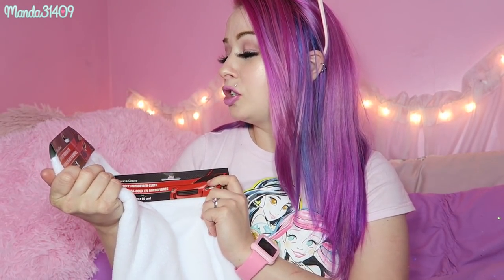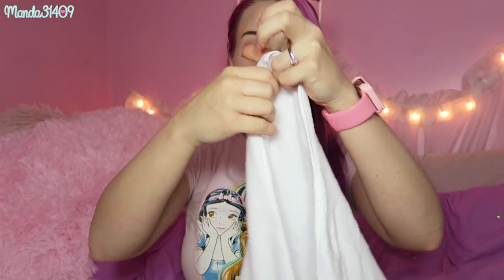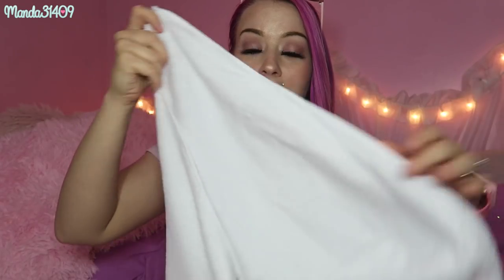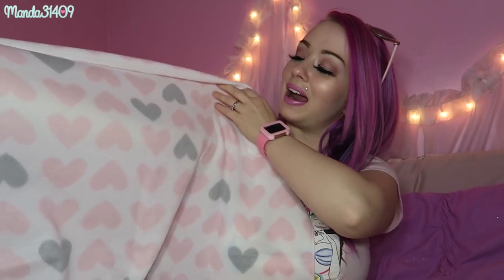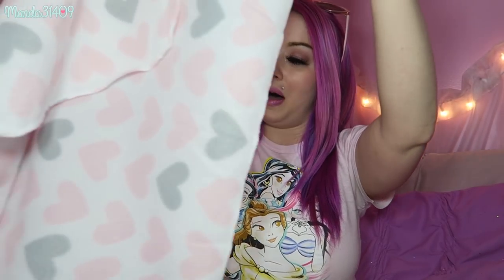Dollar Store Rat Toys & Cage Accessories!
♥FILMING/VIDEO INFO♥
-My Filming Equipment: